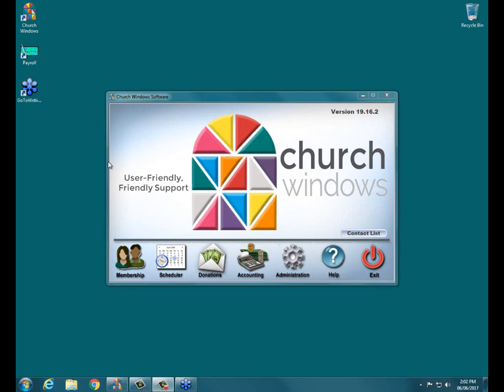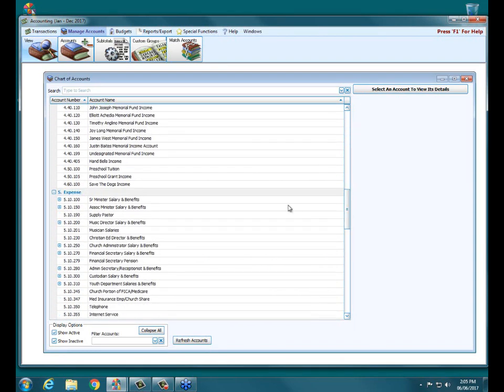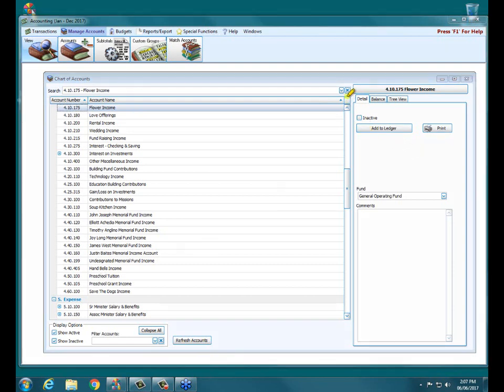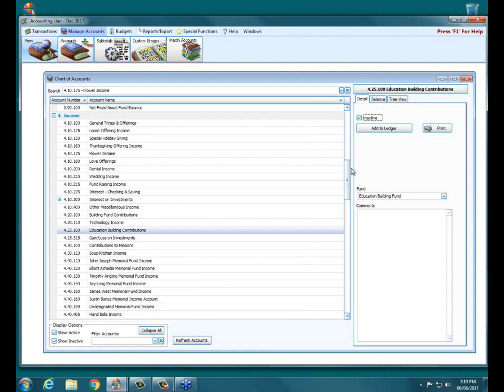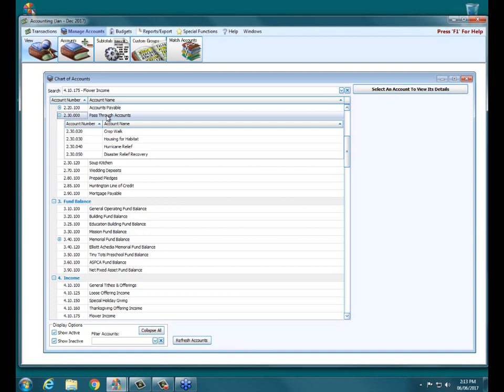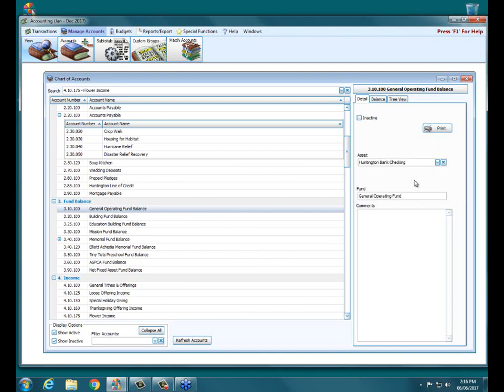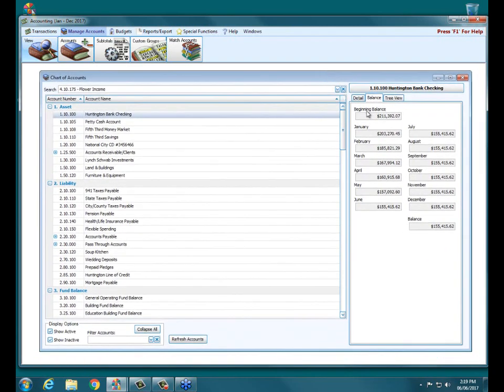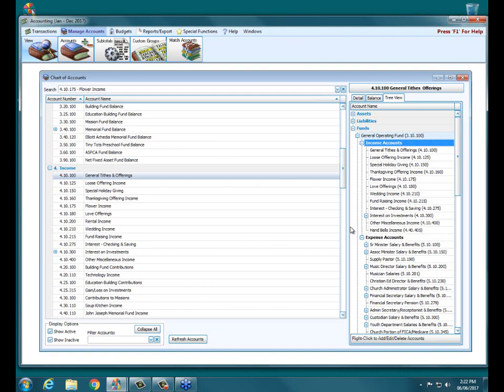Church Windows v19 - Accounting: Chart of Accounts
In this video, learn how to use the flexibility of the chart of accounts to achieve your financial reporting goals. Presented 6/6/2017.